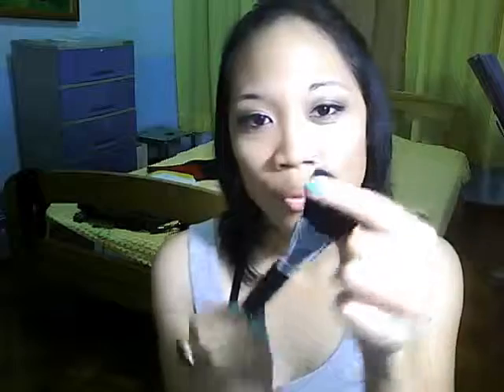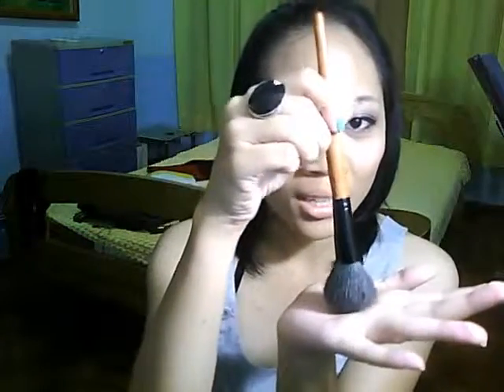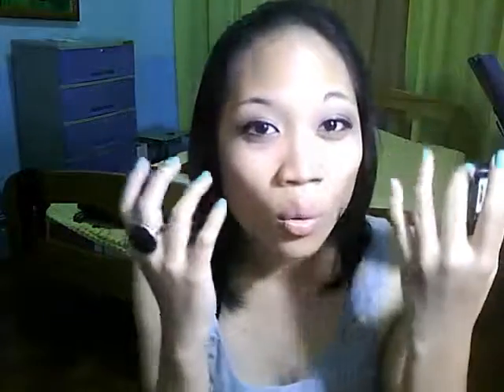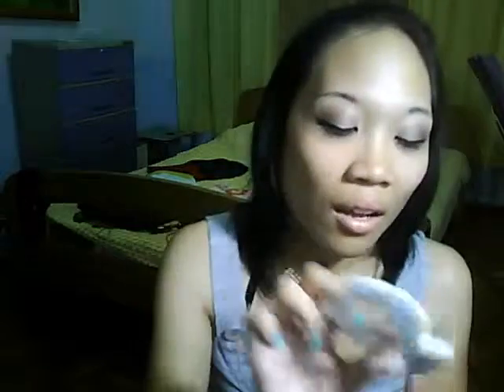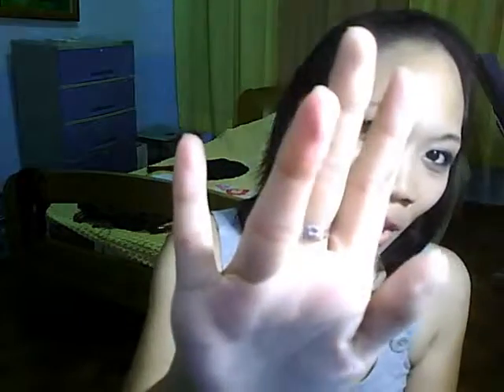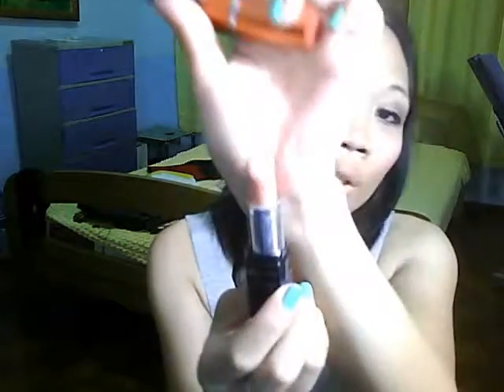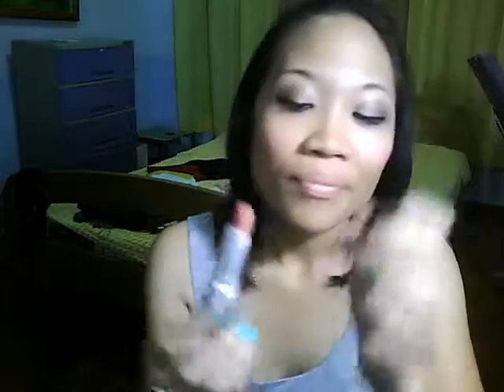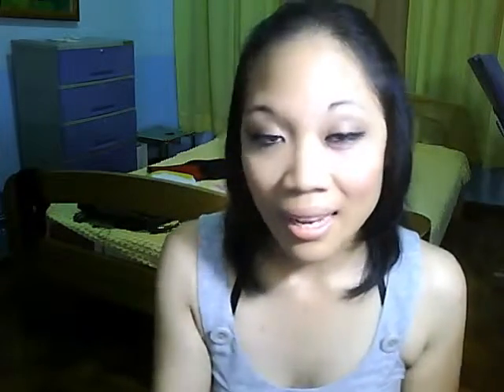Mel's September favorites :]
yay! finally I was able to film, edit, and upload my september favorites! :]]

xoxo
~Melody